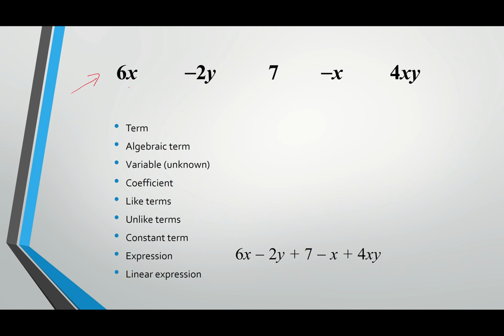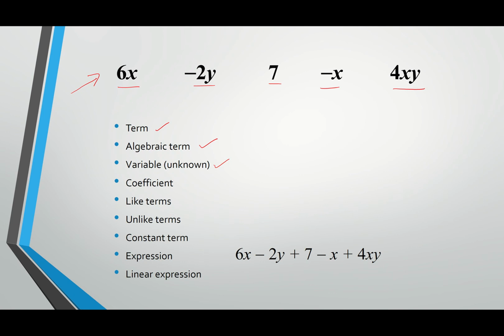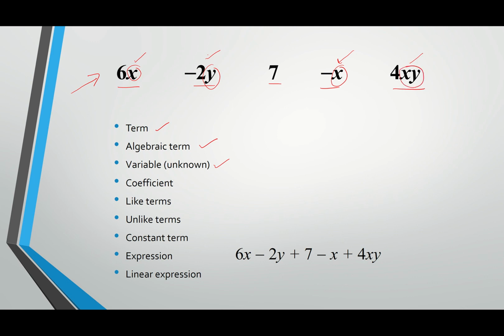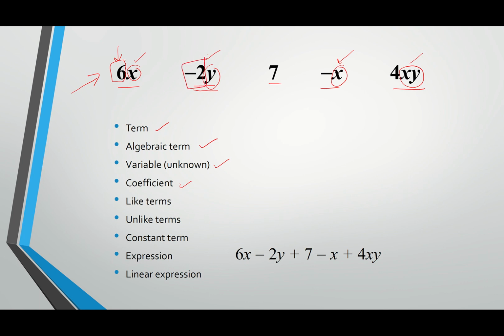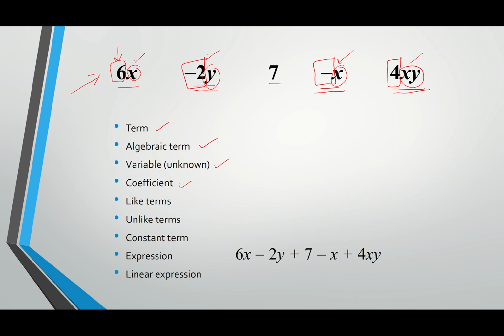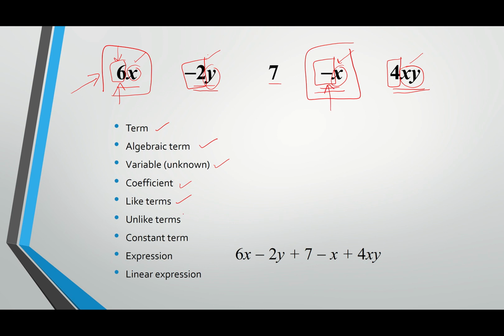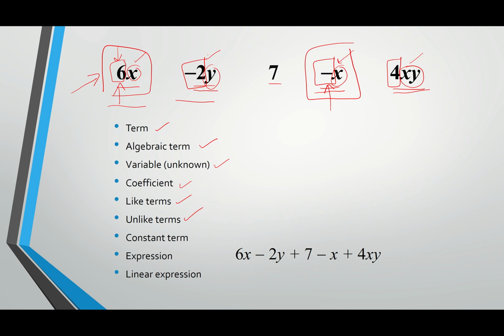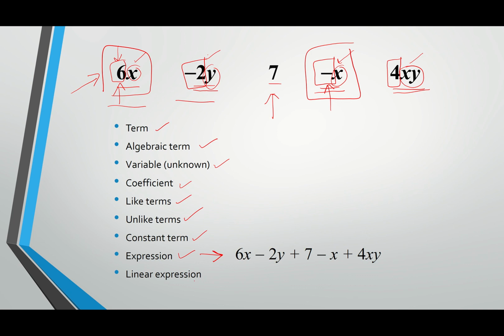Math - Simplifying Algebraic Expressions (1)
Know these words:
•Term
•Algebraic term
•Variable (unknown)
•Coefficient
•Like terms
•Unlike terms
•Constant term
•Expression
•Linear expression